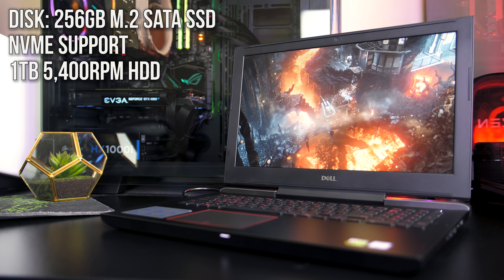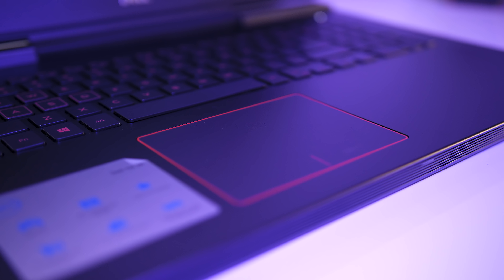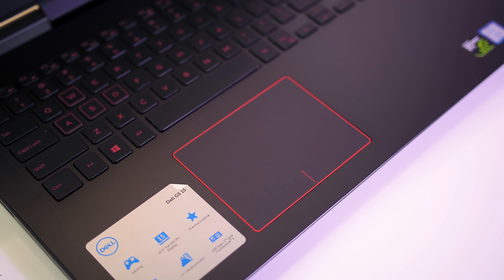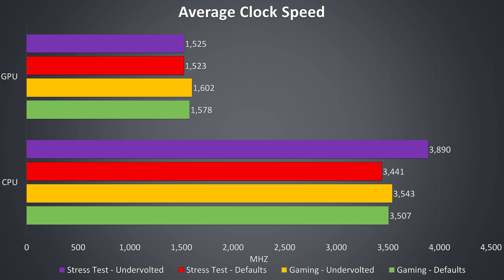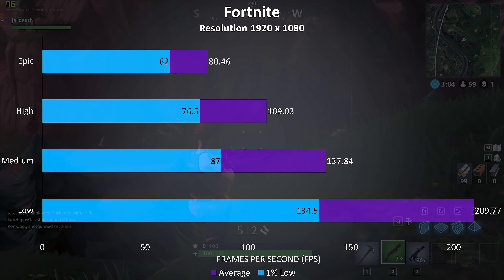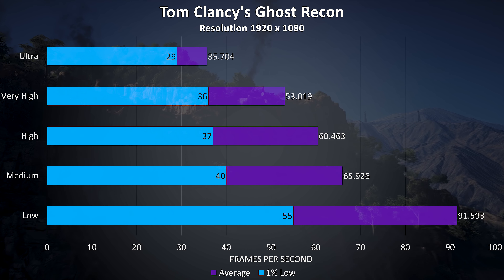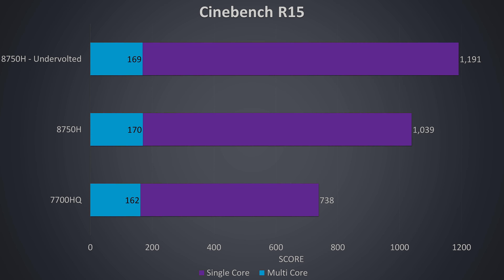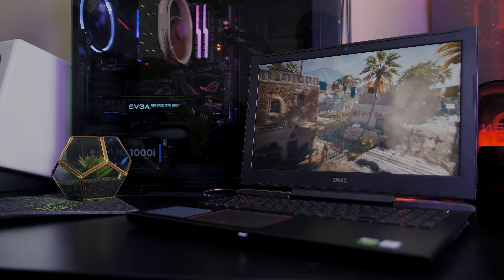Dell G5 Gaming Laptop Review and Benchmarks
The Dell G5 5587 Gaming laptop is a gaming laptop which features Nvidia’s Max-Q 1060 graphics and Intel i7-8750h 6 core CPU. In this review I’ll cover the features the laptop has to offer, thermals, battery life, undervolting and perform a series of game benchmarks to help you see how it performs.

G5 with GTX 1060 Max-Q (featured in this video)
G5 with GTX 1050Ti (slightly lower gaming performance)

UK Prices